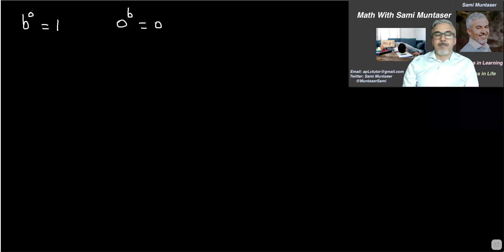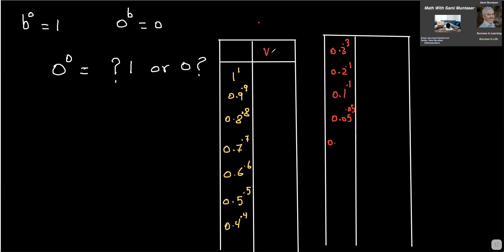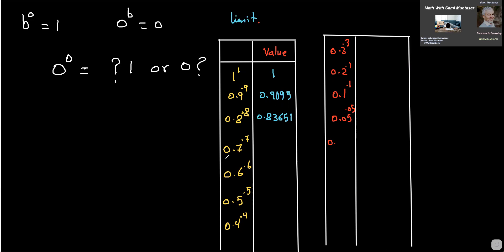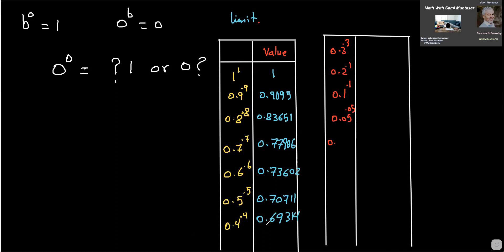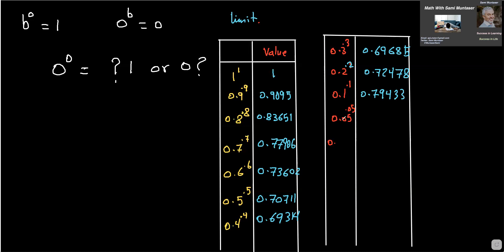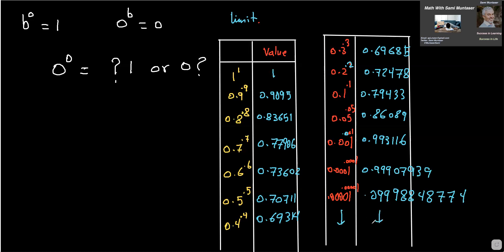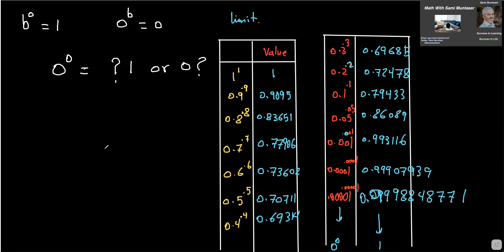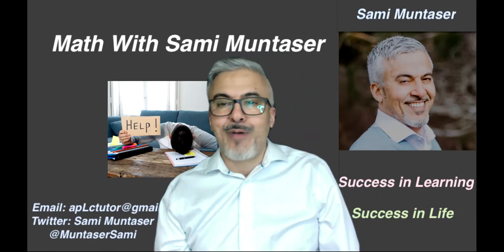The zero exponent. 0 Raised to the power 0 = 1 or 0 ?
Zero to the power of zero. Watch how we derive the answer.